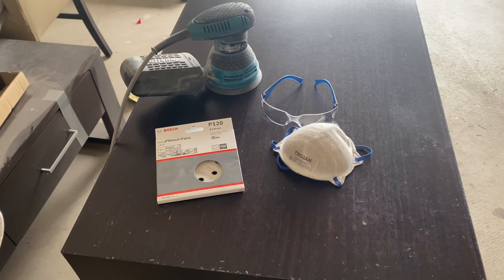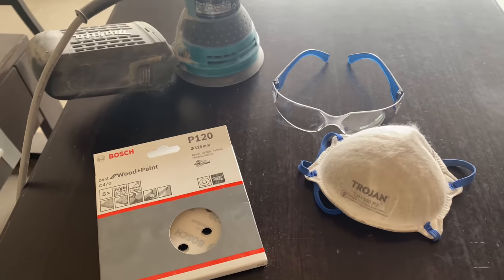TV UNIT TRANSFORMATION | TRASH TO TREASURE FURNITURE FLIP | SIMPLE STYLING IDEAS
TV UNIT TRANSFORMATION
TRASH TO TREASURE FURNITURE FLIP || SIMPLE STYLING IDEAS

In today’s YouTube  video Lorena  will show you how she  transforms her TV UNIT .
TRASH TO TREASURE IS HER AIM.
Watch to the end so you can see the simple styling ideas too.

Have watched the other recent furniture flips

Follow us on
ABOUT US

We are a family of 6 located in Melbourne Australia 🇦🇺
Our channel content consists of  day in the life vlogs, challenges, cleaning motivation, cooking, food prep, grocery hauls, organisation, DIY’s, self care , lifestyle, entertainment & more.
Our channel link ; EJ Makes Us 6

Products used

120 grit sander paper
240 grit sand paper
2x Acorn CABOTS WATER BASE STAIN

Paint used in shelf area & draws
1. Scuff sanded these areas first
2. 1 coat of ZINNSER smart prime undercoat .
3. 3 coats of Taubmans “TRENDY’ water base enamel .

2 coats of CABOTS CLEAR MATT WATERBASE STAIN all over Tv unit as protector.

Amanda at Oak and Pine design

Jess at Flowers by Field

🎬Production credits
🌟Stars : Lorena & EJ
✂️Edited by :  Lorena
📷Filmed by : Lorena
💡Produced by : EJ Makes Us 6
credits ~

Permission directly from the artist
Claudia D

HEY STRANGER

We only recommend products or services we use.